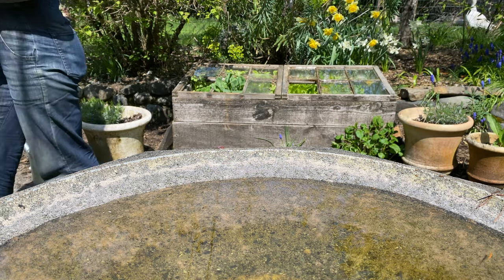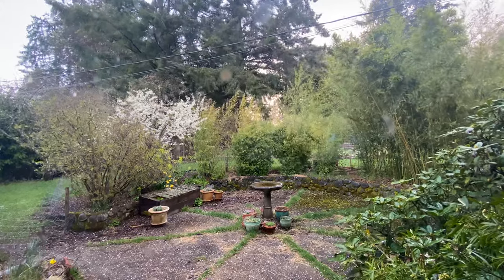extend the gardening season to grow year-round for local food security, adapting to climate change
the coldframe, that icon of the victorian kitchen garden, is a fine tool not only for extending the gardening season and increasing local food security, not only for adapting to climate change and creating the flourishing future we want to see, but also, embodying the simple yet transformative actions of the relocalising movement.

four-season gardening, increasing local food security, growing your own fresh, nutrient-dense, organic, healthy greens without packaging, towards a zerowaste garden and kitchen, these are all great reasons to build a simple coldframe from reclaimed materials.

i give you the latest in the journal of small work* film series, on adaptation and relocalisation, as illustrated by the coldframe.

this episode also provides another example of the frameworks illustrated in the previous three films, like appropriate technology, downshifting, and pattern language.

if this is the sort of work that appeals to the way you’d like to live, you can get on the appleturnover mailing list to hear when new films, shorts, podcasts, newsletters, interviews, q & a’s and mentorship calls are happening

if this small work feels like an inspiring fit, do join us.

more:
for those who'd like to go deeper, watch the subtitles for the asterisk that indicates texts that inform the small work*, which i've included as book titles or links.

i hope that you love ‘coldframe’. if you do, i'd be honoured if you'd share it with your people.

x elisa